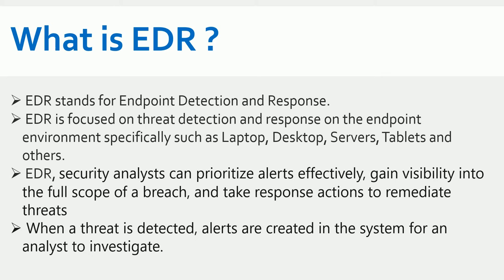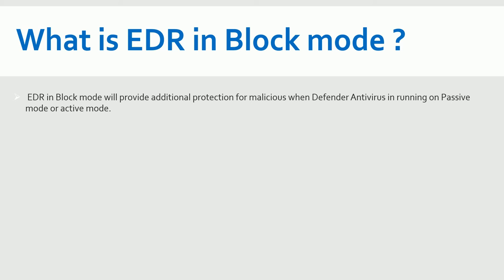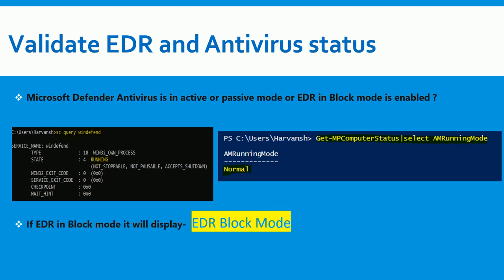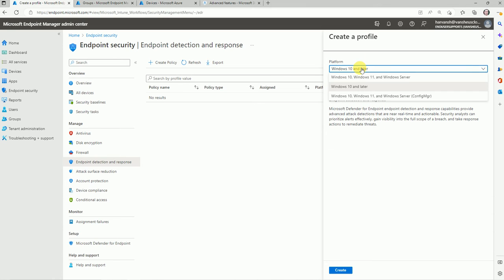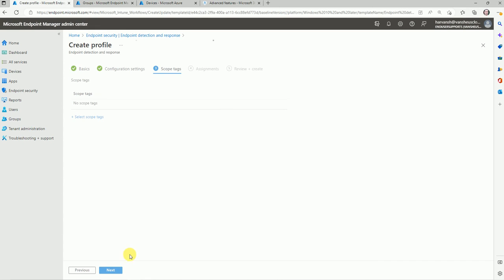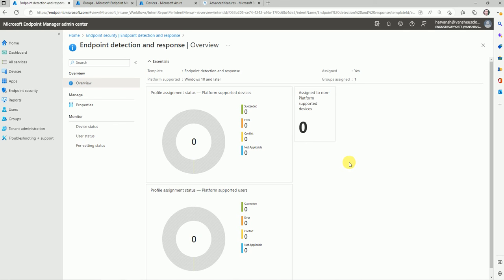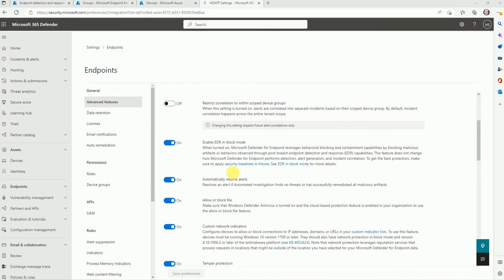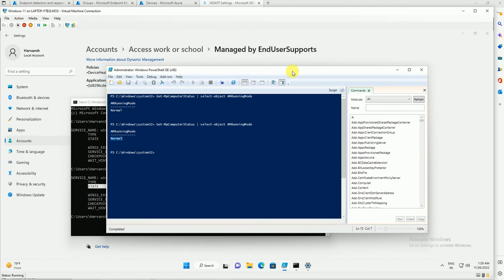MDE Tutorial -13 - Endpoint Detection and Response (EDR) in Microsoft Defender for Endpoints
Endpoint Detection and Response (EDR) in Microsoft Defender for Endpoints